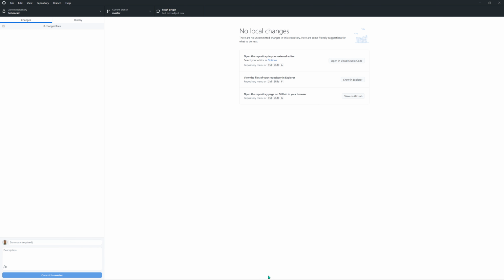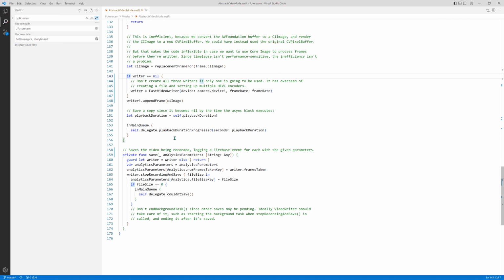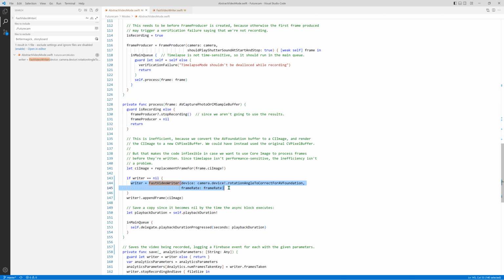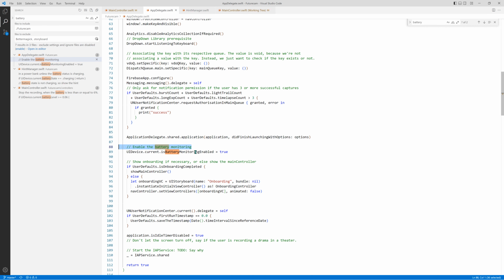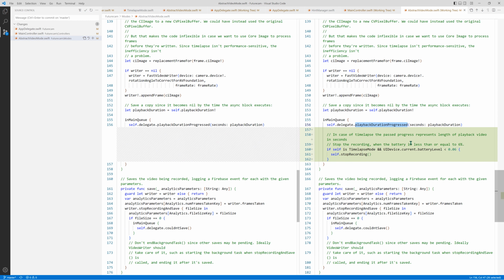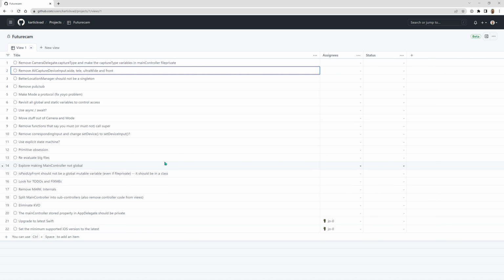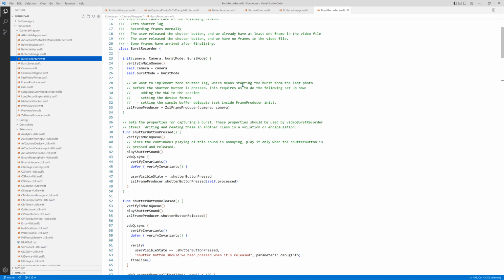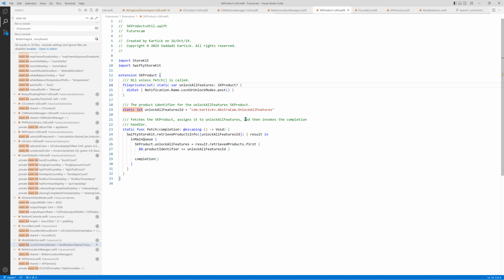Futurecam refactoring #49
0:00 Simplify features that are more general than add value
4:30 Validate at the lowest layer
7:50 Don't pass in more than needed
8:00 Classes should stay focused on their single responsibility
10:18 You should understand what's expensive
12:00 Don't make unrelated refactorings
18:44 Don't unnecessarily convert formats
20:07 Comments shouldn't repeat what the code says
20:33 Simplify by removing uneeded conditional code
21:24 Check preconditions before doing the work
24:07 Class-specific code should reside in the class
24:17 Don't change the order of execution when refactoring
25:55 Don't put business logic in the UI layer
27:23 Consider inlining single-use functions
30:00 Reconsider forwarding functions